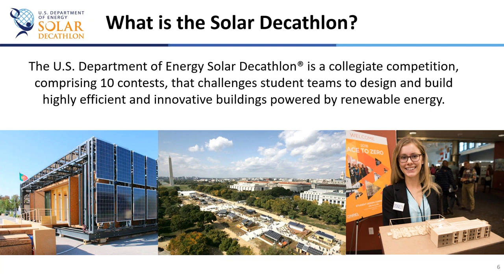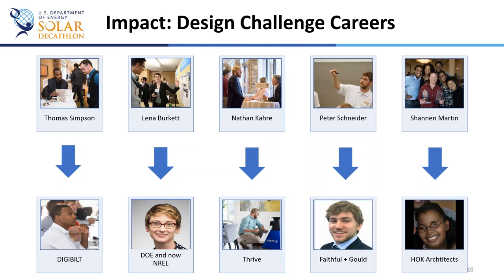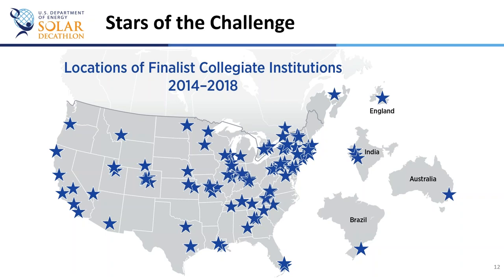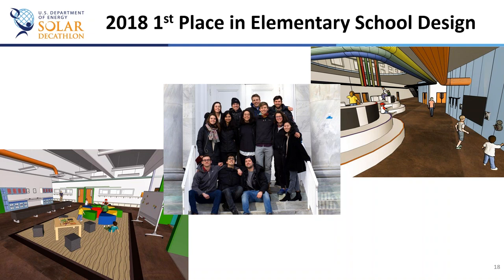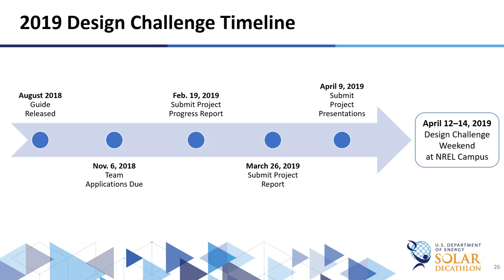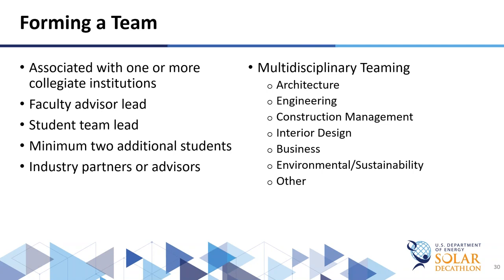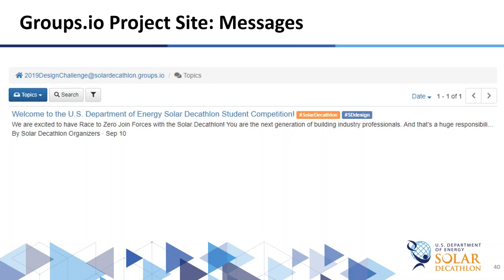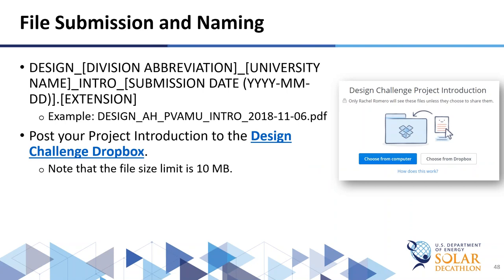Kick-Start Your Solar Decathlon Design Challenge!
Here is the "Kick-Start Your Solar Decathlon Design Challenge!" webinar presented by the U.S. DOE Solar Decathlon on Wednesday, September 12, 2018. To learn more about the event and how to apply, visit SolarDecathlon.gov, and see the presentation slides from this webinar